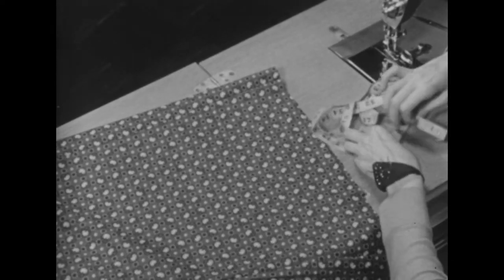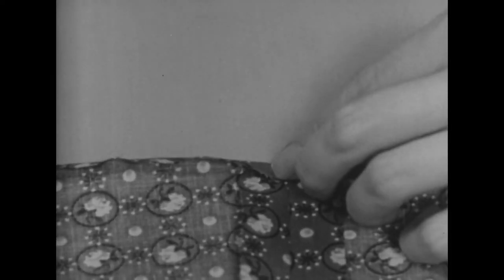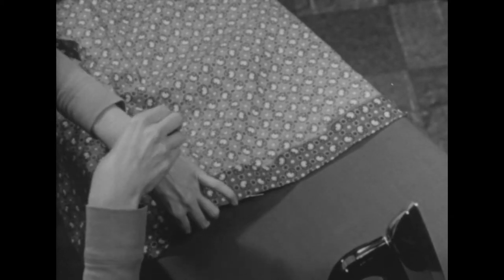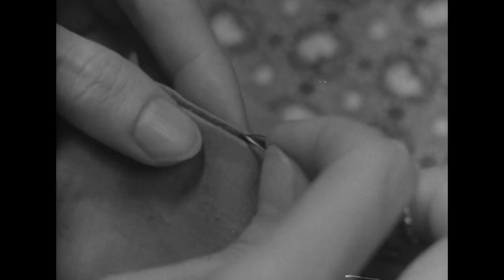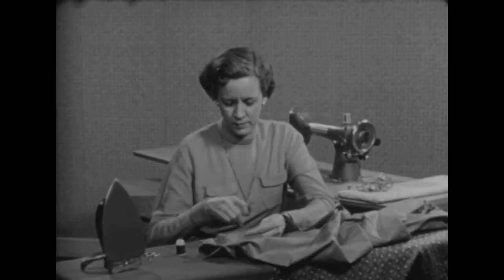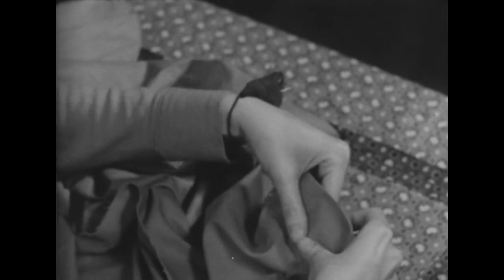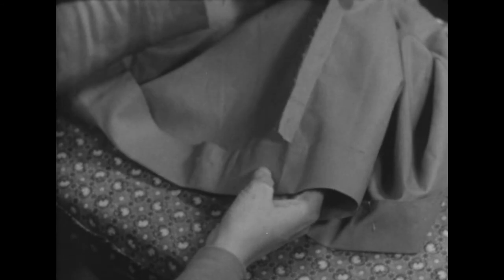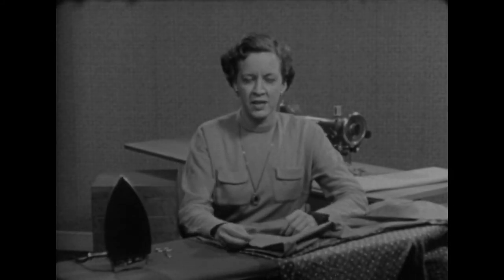(AV03438) Sew Easy #21, How to Hem Your Dress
Hemming the skirt before joining it to the blouse.
Creator: Home Craft Films and ISC Extension Service
Date: 1954
Original Format:16mm B/W positive
Original Digital Format: 2K DPX